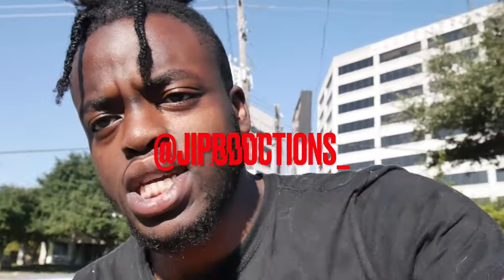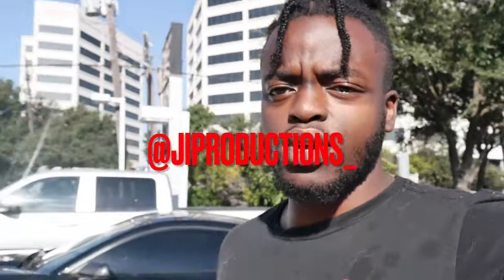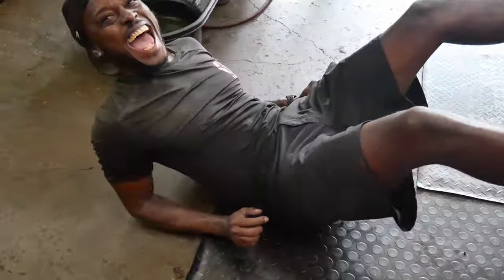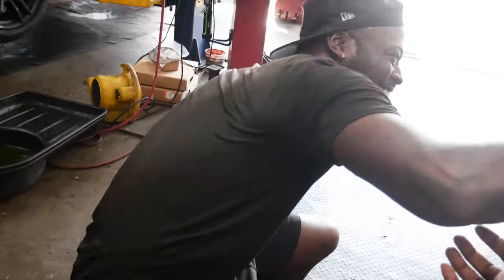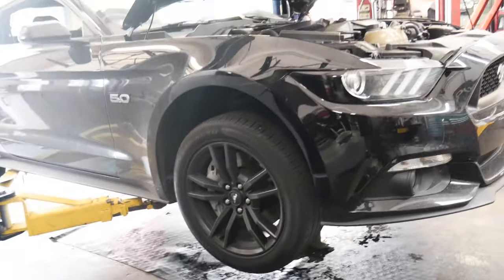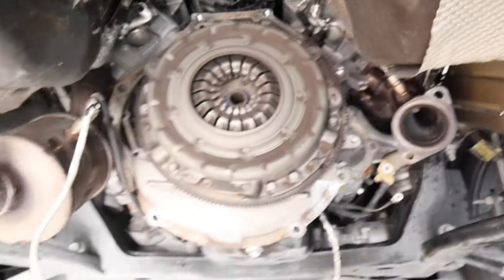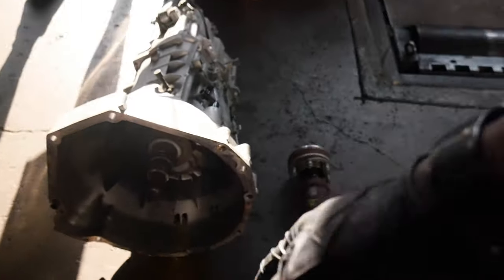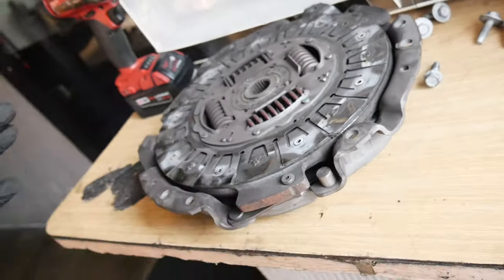ITS WORSE THEN WHAT I THOUGHT.... STANGS GOING TO BE DOWN LONGER THEN I EXPECTED